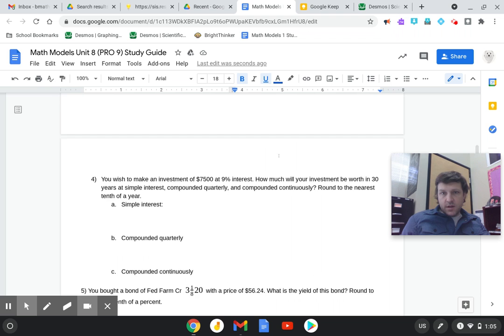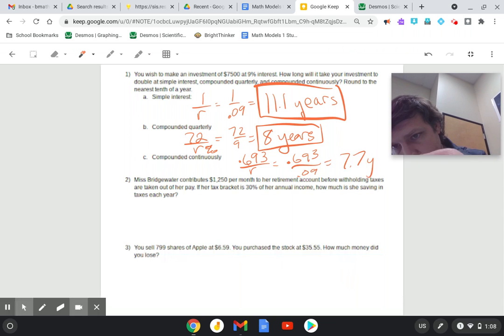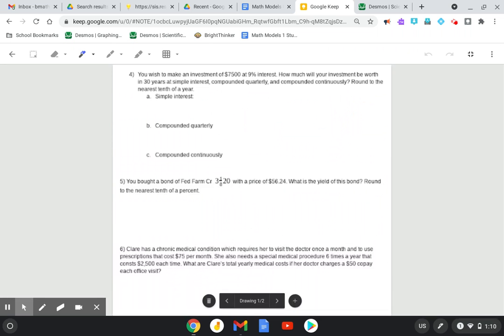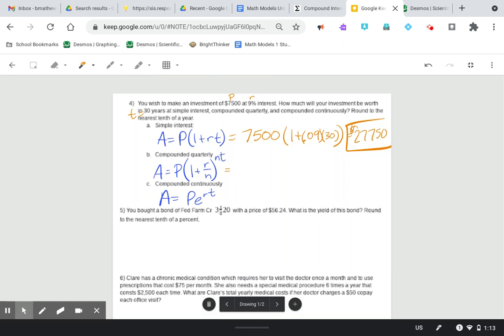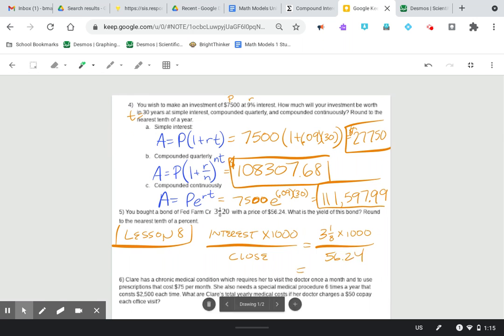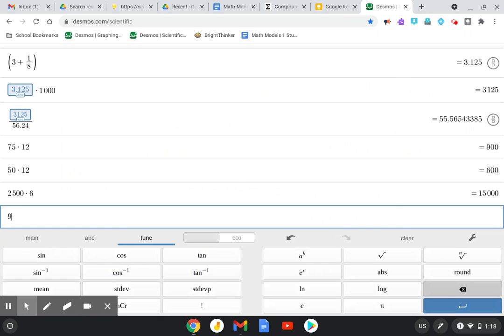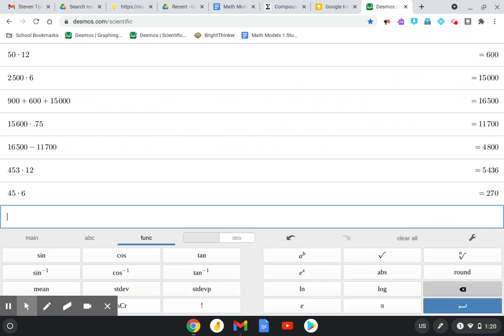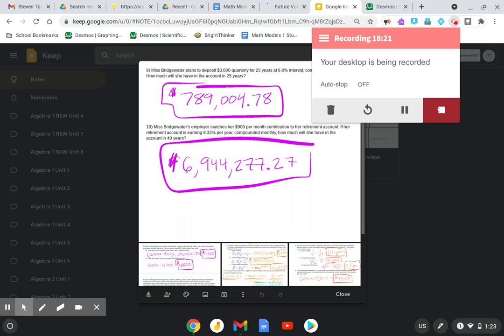Math Models Unit 8 (PRO 9) Review